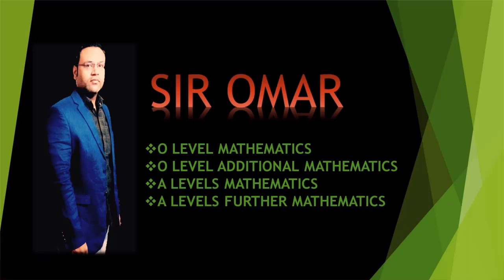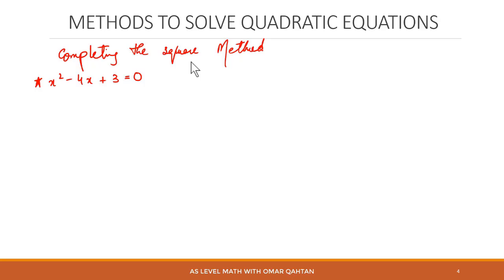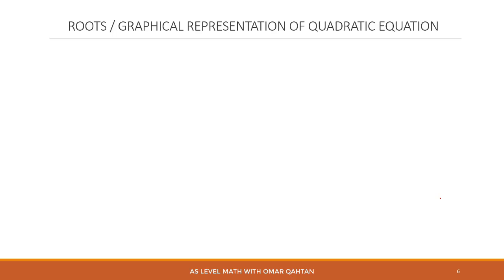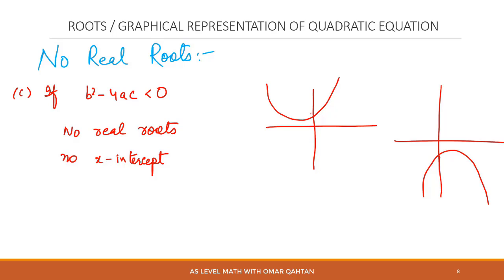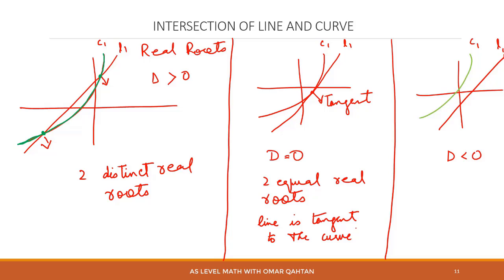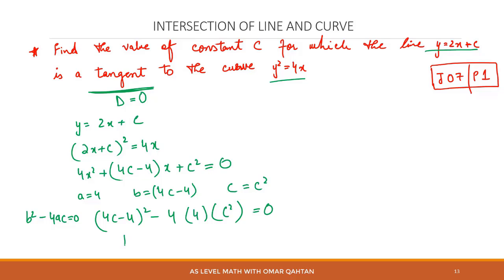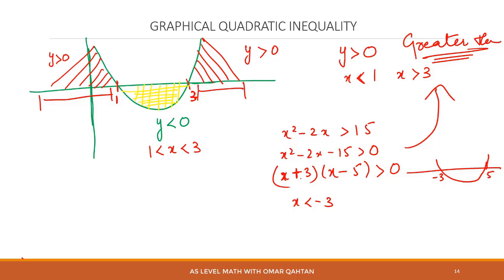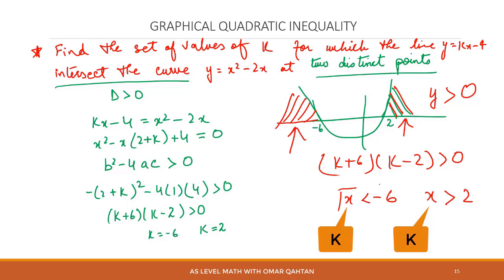Quadratic Equation Complete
This video tutorial will help you understand each and everything about Quadratic Equation.